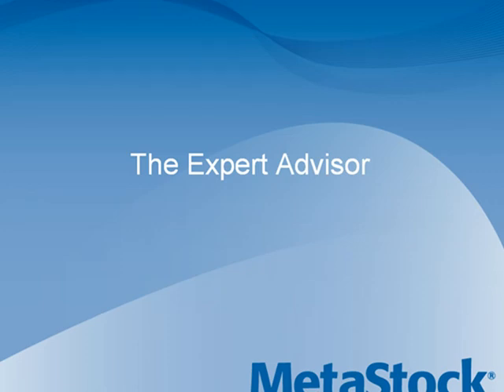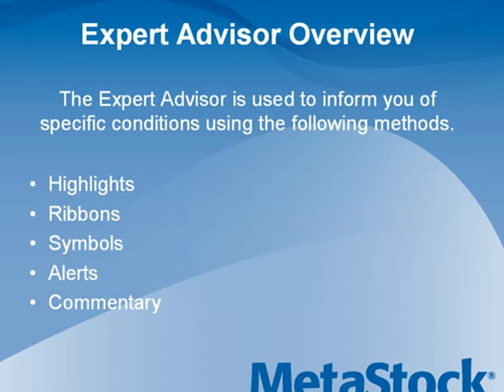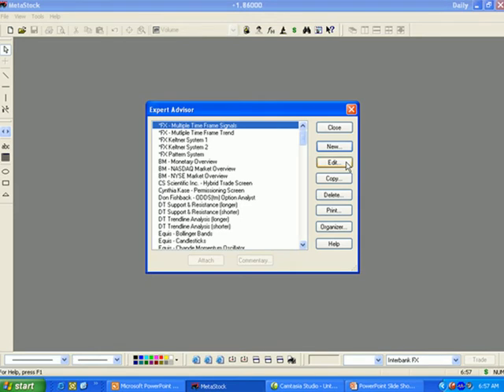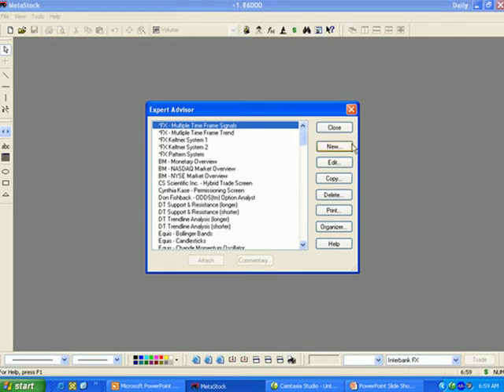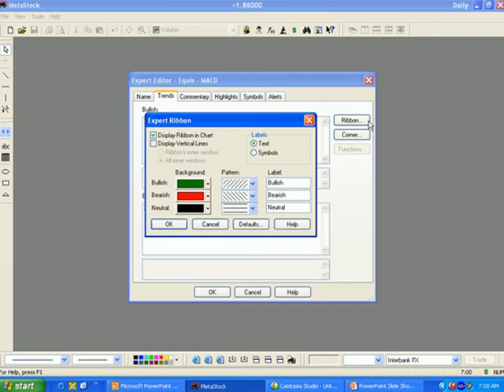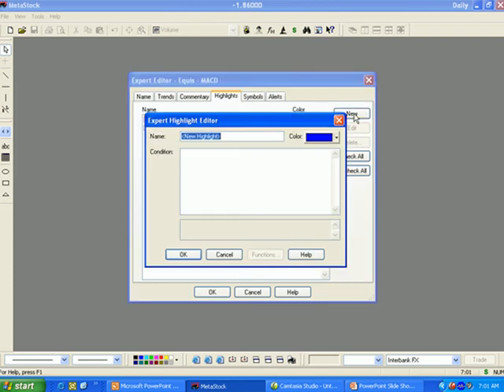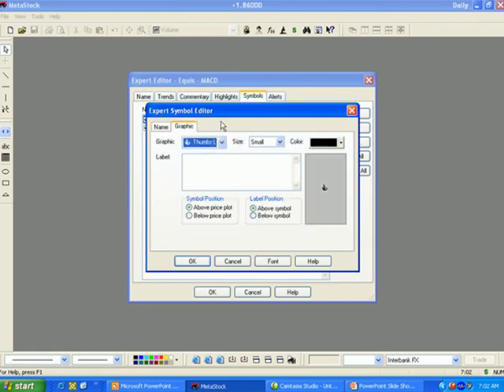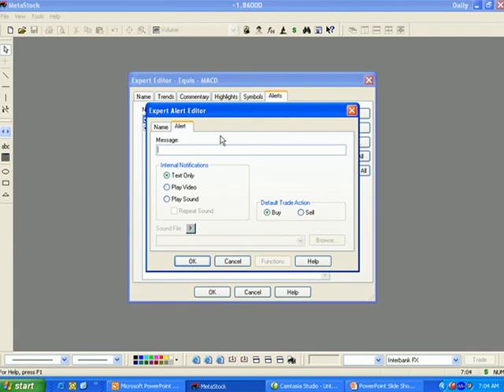MetaStock Expert Advisor Support Video Part 1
This video is for MetaStock clients to instruct on how to use the Expert Advisor Feature of MetaStock.  It was produced my the MetaStock support team. To see the entire library of MetaStock Training Videos,